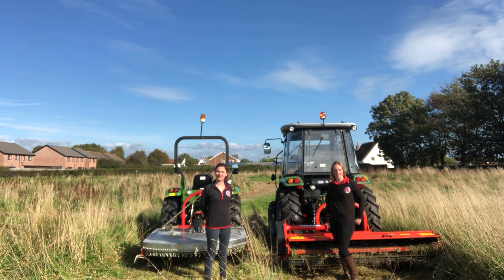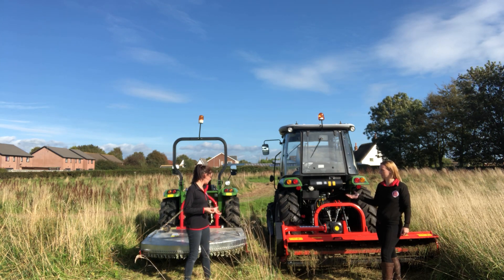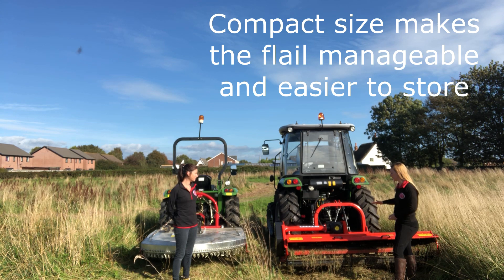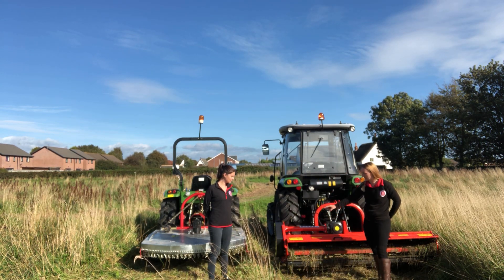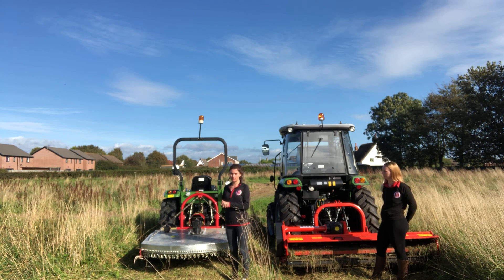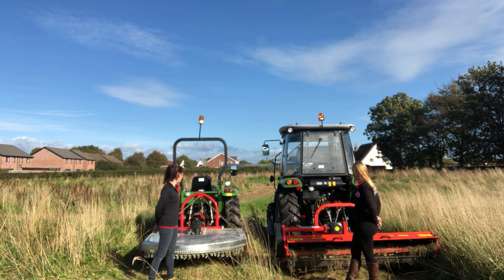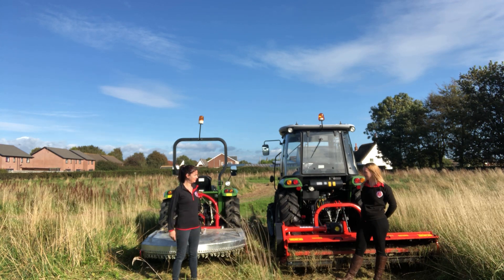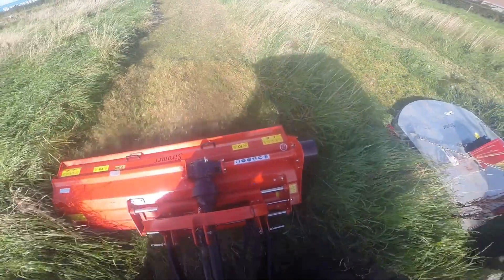Topper and Flail mower Comparison from Siromer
Take a look at which is best for you. Should you buy a Topper or a Flail mower? Hopefully this video will help you make an informed decision.

Topper Mowers –
The topper mower is the classic Farmers mower. They have been used for many years to do as the name suggests - take the “Top” grass off only. They are ideal for cutting pasture after grazing as they will remove quickly the ungrazed grass and weeds. Toppers can cut long grass, brambles, nettles, docks  etc. They are robust and can be used in the higher gear ranges on a tractor.  Good topping will control weeds by cutting off the growing tips of weeds and the seed heads.  Topping grass will also stimulate good re-growth and will ensure more fleshy leaves and increased grazing.
A topper will leave the grass cut in long lengths making it easy to rake up.  These mowers are very easy to maintain and the Siromer topper has a galvanised bed for longevity. The Siromer topper can also be offset to cover wither your left or right rear wheel allowing you to get tight up to hedgerows and fences.
In Short - Toppers are robust, can be used in higher gears and do not require high Horsepower to run them.

The flail mower offers more versatility. The flail mower has many blades fixed to a rotor which cut the grass into short cuttings which mulch down quickly saving you the job of raking the grass up. They are also fitted with a roller which over time evens out your land and allows the mower to flow over undulating ground. If you have humps and bumps in your land you can find the topper scalps them whereas a flail mower can handle rough, uneven  ground and they’re highly manoeuvrable in tight spaces. Like a topper it will cut long grass and woody material, but it’s also suitable for short grass such as lawns leaving a good  finish if used regularly. As they are more  compact than the topper mower, they’re also easier to store in between cuts.
Siromer Flail mowers are available in 3 different options
Light duty - these sit in a fixed position directly behind the tractor and have knife blades, these are ideal for grass cutting.
Heavy Duty Fixed - these are in a semi-offset fixed position, meaning they sit behind one of your tractor wheels allowing you to get tight up to edges. The blades are hammer blades which are heavier duty than knife blades allowing you to cut much heavier material, for example bracken and small saplings. They come as standard with an opening back ideal when the grass it particularly thick or wet which can clog up mowers which do not have an opening back. Also fitted with belt tensioners making maintenence even easier as the belts will wear evenly and they are adjusted automatically meaning you dont have to.
Heavy Duty Hydraulic Offset - these can be moved from the central position and left or right into a semi-offset position behind either tractor wheel, great if you want to get under hedgerows or close to trees in orchards. The blades are hammer blades which are heavier duty than knife blades allowing you to cut much heavier material, for example bracken and small saplings. They come as standard with an opening back ideal when the grass it particularly thick or wet which can clog up mowers which do not have an opening back. Also fitted with belt tensioners making maintenence even easier as the belts will wear evenly and they are adjusted automatically meaning you dont have to.